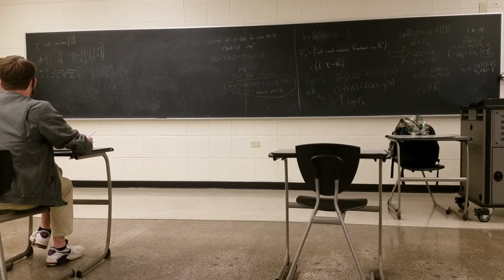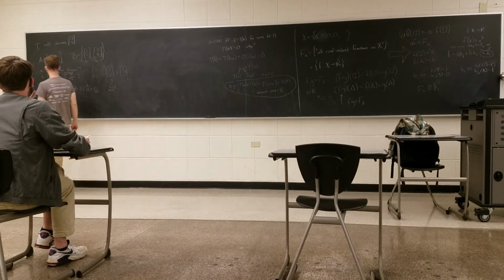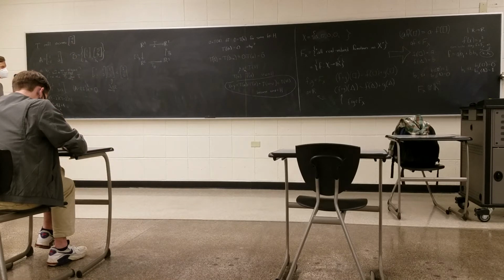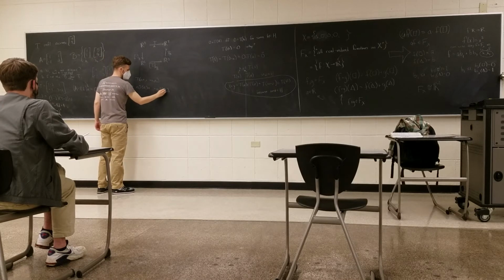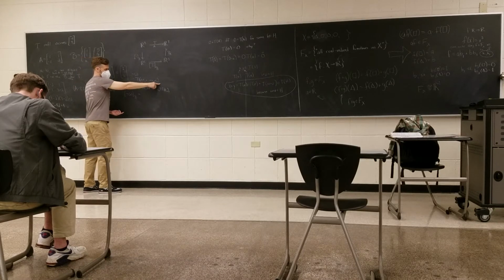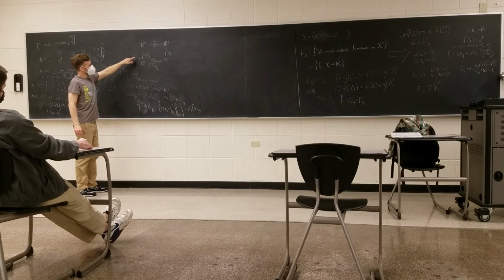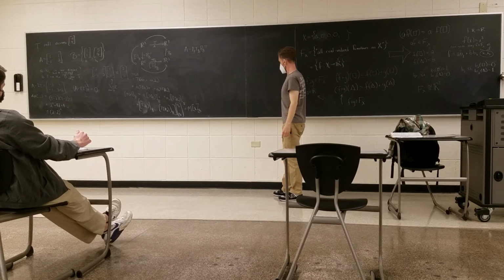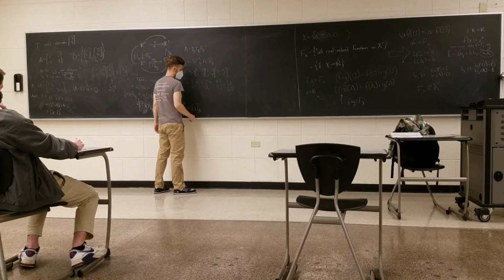Linear Algebra - Final Exam Review B2 - Spring 2021